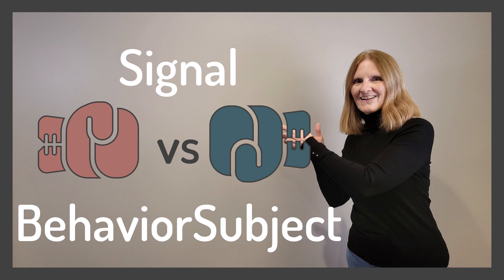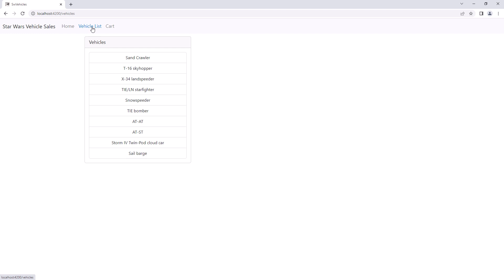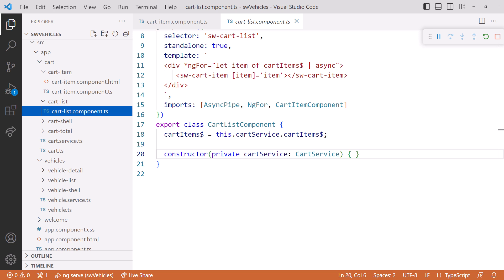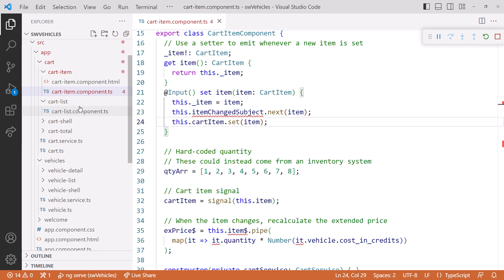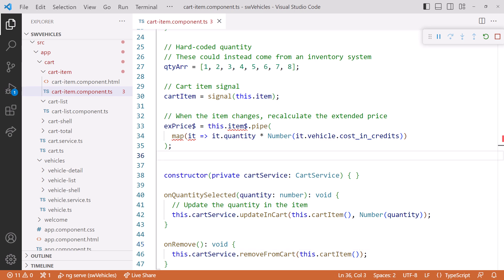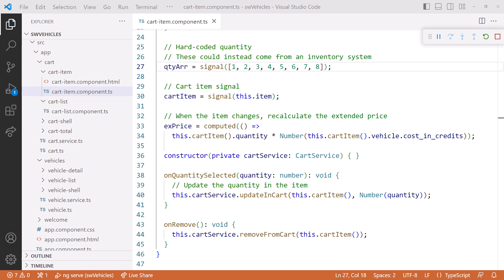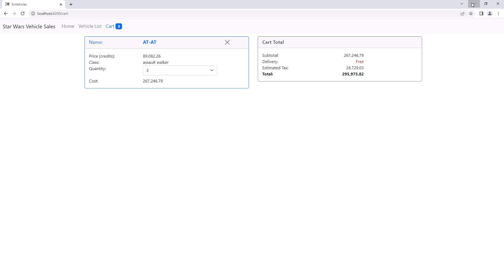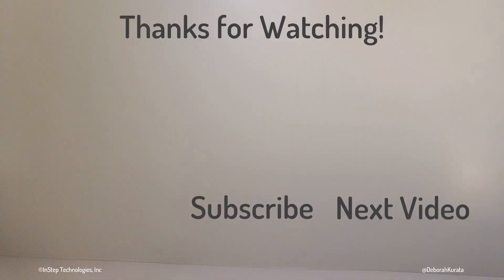Angular Signal vs BehaviorSubject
Signal vs RxJS Behavior Subject. Fight! Just kidding. 😆

In reality, there are use cases for both. In this video, we take a look at how to replace a synchronous BehaviorSubject stream with a signal.

Starting in Angular v16, Angular developers can leverage the power of signals to create more reactive applications. Signals provide a new way for our code to inform our templates that data has changed, offering more granular control over how and when updates are propagated with change detection. If you aren't familiar with signals, consider watching my introductory signals video first.

*Content*
00:00 Signal vs BehaviorSubject ... Fight!
00:37 Existing BehaviorSubject code
01:44 Replacing the BehaviorSubject
03:17 Updating the Input property
04:33 Creating a computed signal
05:27 Creating a signal for an array
05:40 Binding to signals
06:38 Running to validate our changes
06:57 Why replace a BehaviorSubject with a signal?